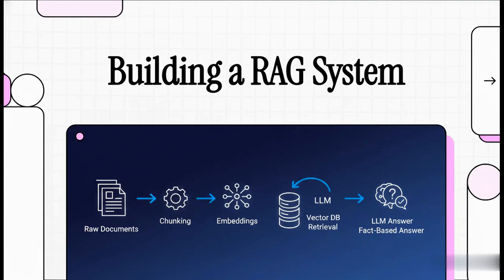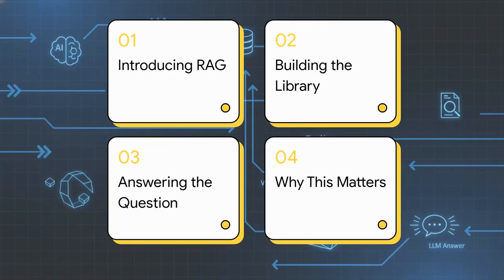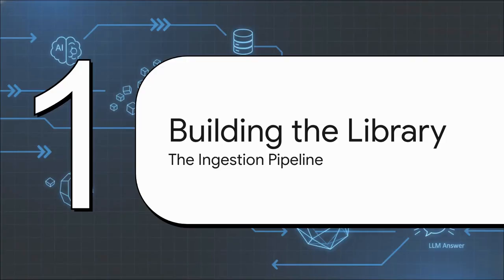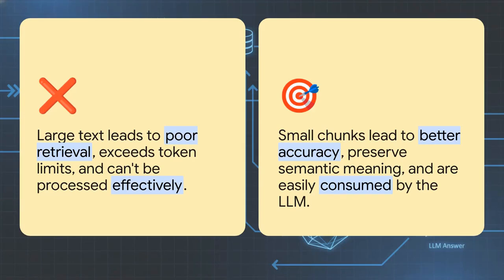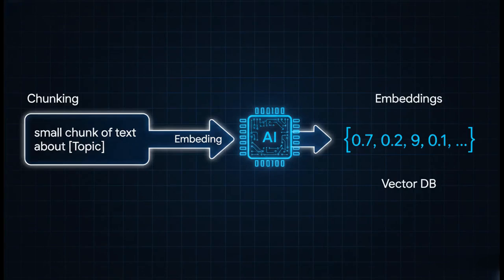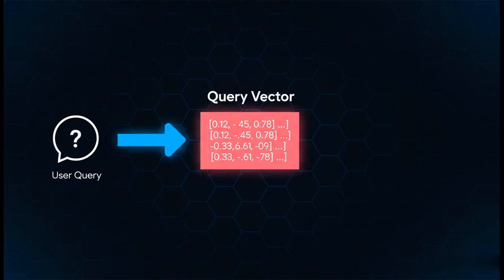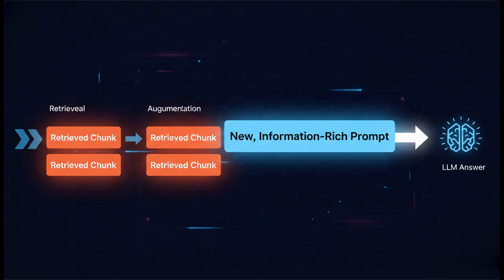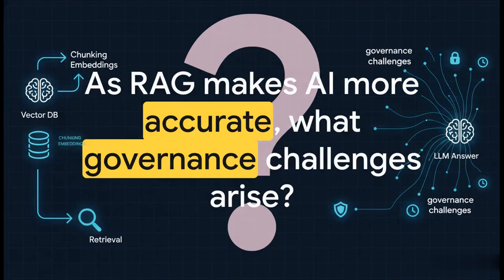Building RAG System | AI Chatbot using RAG (Full Pipeline) | Step-by-Step Guide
Want to understand how modern AI systems generate accurate answers using real data? 🚀

In this video, we explain Retrieval-Augmented Generation (RAG) in a complete step-by-step manner and show how it is used in real-world projects to build intelligent AI systems like chatbots and research assistants.

Instead of relying only on pre-trained knowledge, RAG allows AI models to retrieve relevant information from external data sources and generate more accurate, context-aware responses.

📌 What you will learn in this video:

• What is RAG and why it is important in AI systems
• Complete RAG pipeline: Data → Chunking → Embeddings → Vector Database → Retrieval → LLM Response
• How embeddings capture semantic meaning
• How vector databases like FAISS perform similarity search
• How AI retrieves relevant context before generating answers
• How to design a real-world AI chatbot system

📌 Real-world applications covered:

• AI Chatbots for websites and apps
• Research paper assistants
• Medical AI and bioinformatics systems
• Company knowledge base assistants
• Document search and question-answering systems

📌 Technologies used:

Python, LangChain, FAISS, Large Language Models (LLMs), Natural Language Processing (NLP), Vector Databases, Semantic Search

Also relevant for:
Machine Learning, Deep Learning, Data Science, AI Engineering, MLOps, Cloud Deployment, Web Development, Backend Systems, DevOps, CI/CD pipelines

📌 Who should watch this video:

• AI / ML / Data Science learners
• Developers building real-world projects
• Anyone preparing for AI or ML interviews
• Researchers working with documents and datasets

📌 What you gain from this video:

✔ Strong understanding of real AI system architecture
✔ Ability to build your own AI chatbot
✔ Better project ideas for resume and portfolio
✔ Practical knowledge of modern AI tools and workflows

👉 If you want to learn how to build scalable AI systems using real data, this video will give you a clear and complete understanding of RAG.

AI, Machine Learning, Deep Learning, LLMs, Data Science, Web Development, Cloud, DevOps, and real-world tech projects"

build ai chatbot step by step
rag tutorial step by step
retrieval augmented generation explained
rag system architecture
how rag works in ai
langchain rag tutorial python
faiss vector database tutorial
embeddings explained in machine learning
semantic search using embeddings python
llm applications in real world
chatgpt architecture explained
ai chatbot using langchain
ai chatbot using python
machine learning project end to end
data science project with ai
ai system design tutorial
nlp project tutorial python
vector database faiss pinecone chroma
ai for research papers
bioinformatics ai tools
medical ai chatbot system
integrate ai in web application
full stack ai project tutorial
fastapi ai backend project
react ai chatbot integration
nodejs ai backend tutorial
mlops pipeline machine learning
deploy machine learning model cloud
docker machine learning project
kubernetes ml deployment
ci cd pipeline machine learning project
cloud based ai architecture
ai projects for resume students
deep learning real world project
how to build chatgpt like app